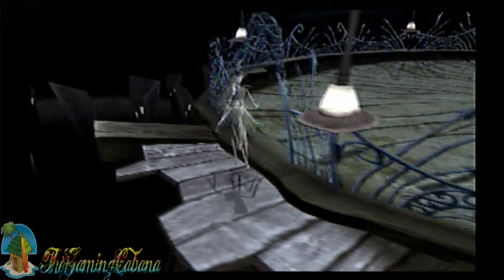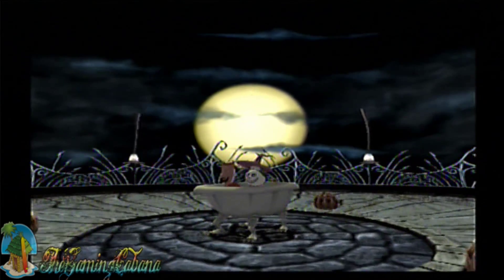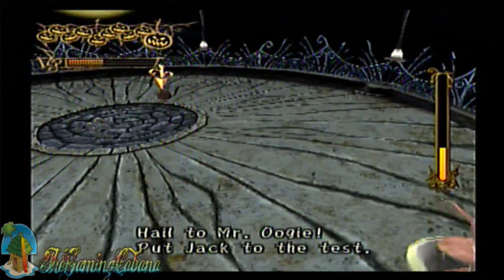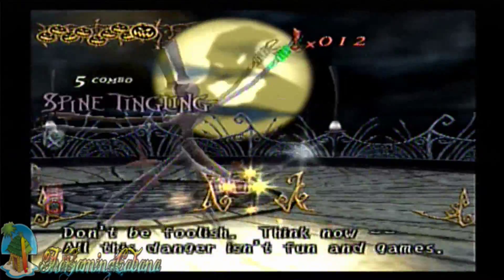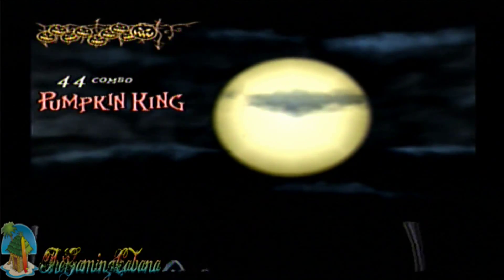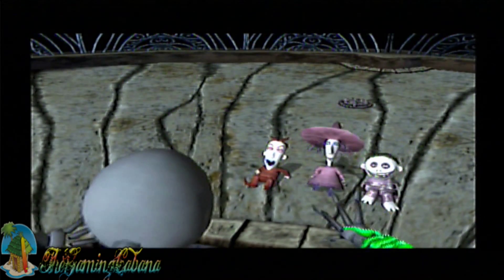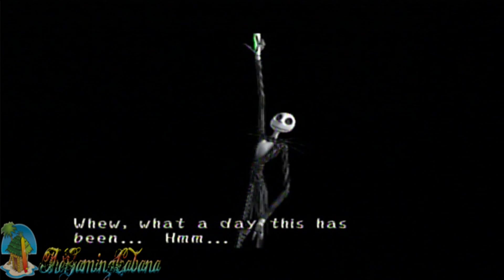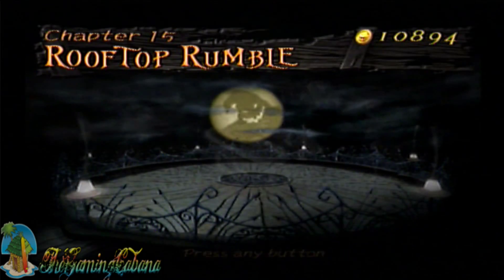Let's Play - The Nightmare Before Christmas Oogie's Revenge - 15 - Rooftop Rumble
We finish these punks once and for hmmm